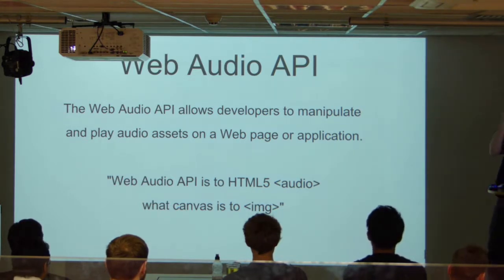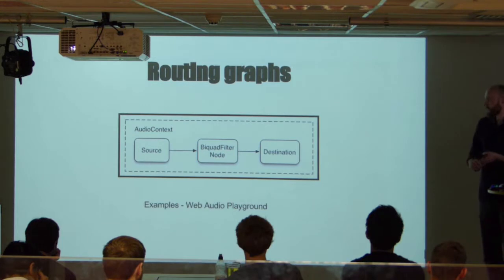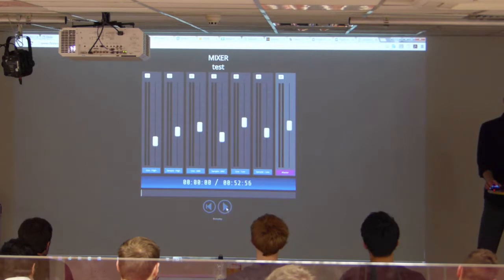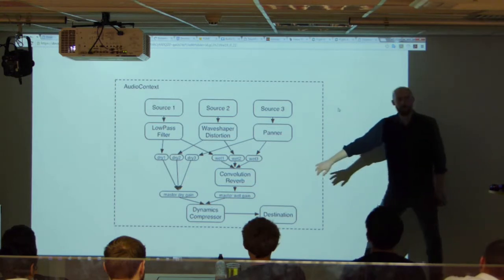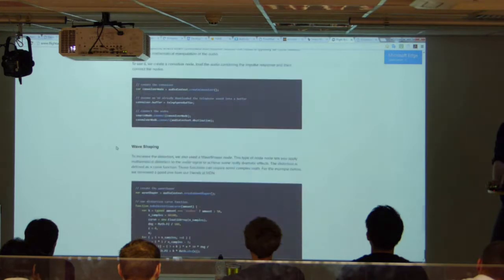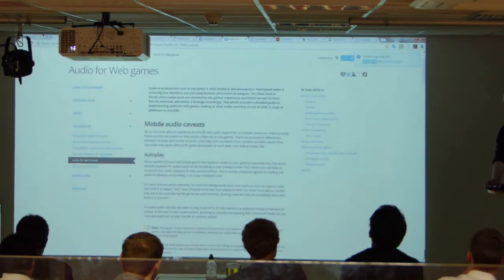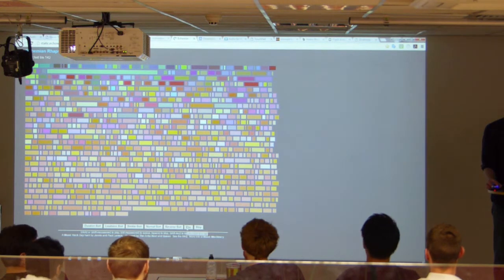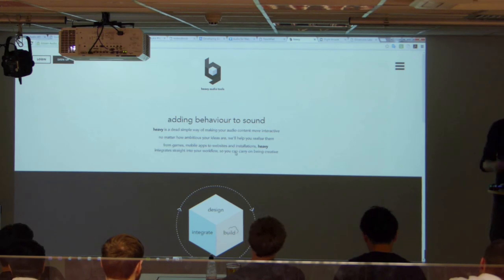GAN 04 06 2016 Dexter Prior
The National Video Game Arcade in Nottingham played host to the 7th Game Audio North meet-up, where we were able to put on our first set of talks and Q&A.

As the talks were a complete success, we're pleased to announce that this will be the first of many talks that we organise and we're open to anyone who is interested in presenting and talking about their work at future GAN talks. Please get in touch via:

In this talk the self-titled audio practitioner Dexter Prior discusses the web audio API and its applications for interactive audio.

You can find Dexter on twitter @dexterprior and more about is work